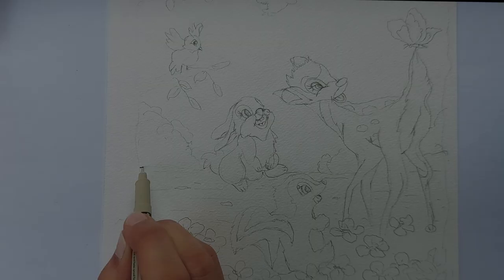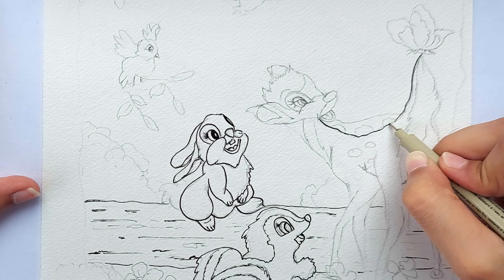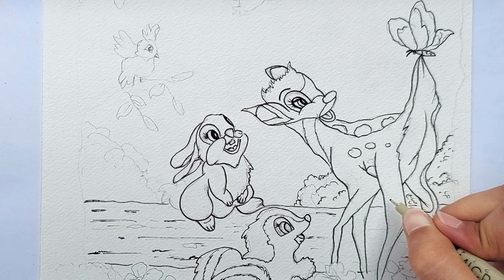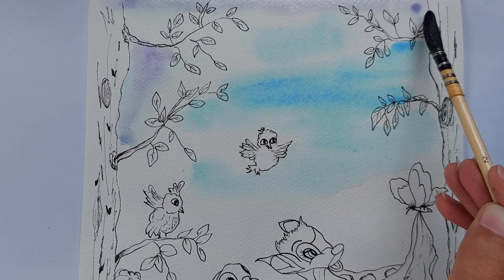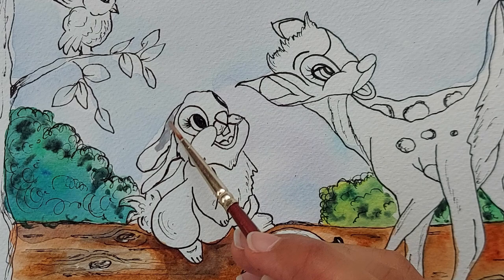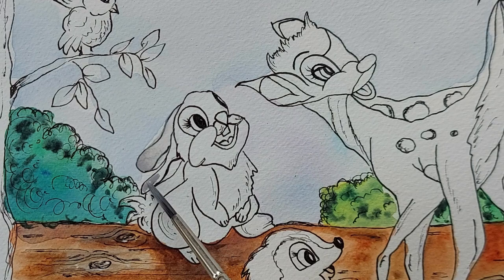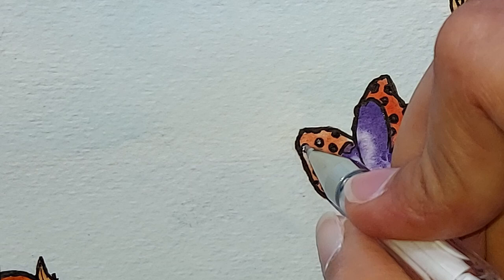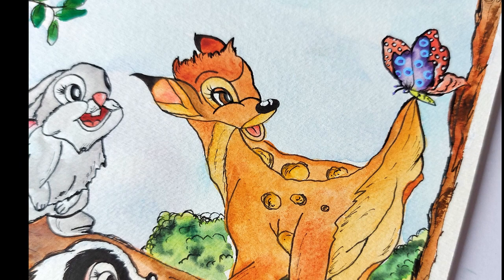Line and wash | Bambi Painting | Disney painting | Cartoon illustration with watercolors | Comic art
Hi everyone,

This time, I have painted a cartoon illustration from the famous animation movie BAMBI. It is a 1942 animation movie produced by Walt Disney and based on the Austrian author Felix Salten's book Bambi, a life in the woods, written in 1923.

Time chapters in the video are as under:
00:00 Intro
00:35 Drawing
03:55 Coloring

Materials Used:
1. Sakura Watercolors
2. Sakura Micron pens
3. Uniball Signo White pen
4. Sakura gelly roll pens
5. Canson 300gsm cold pressed watercolor paper-A4 size

Eagerly awaiting your valuable suggestions :)

Bbyee !